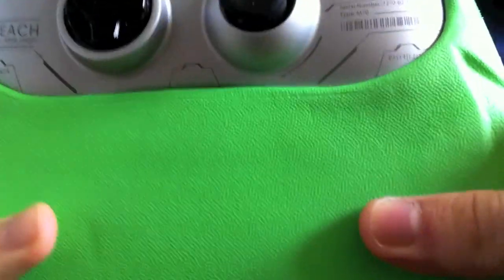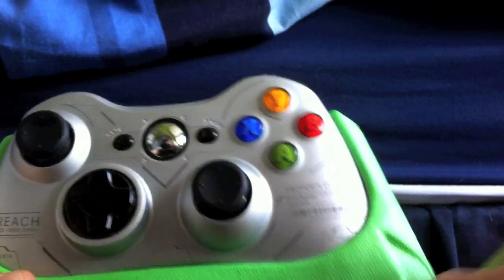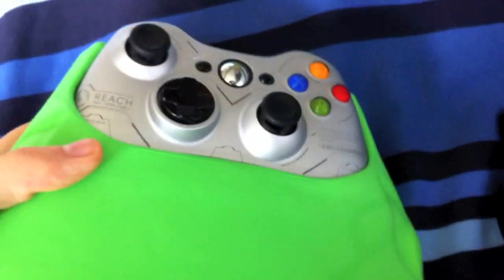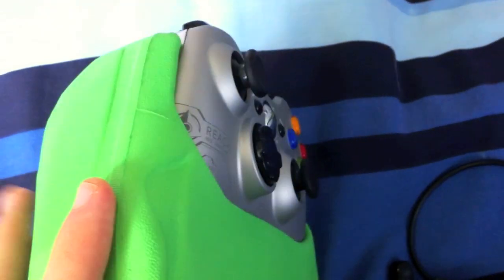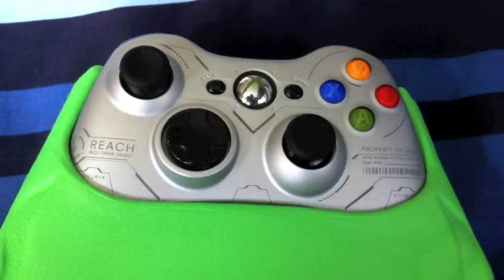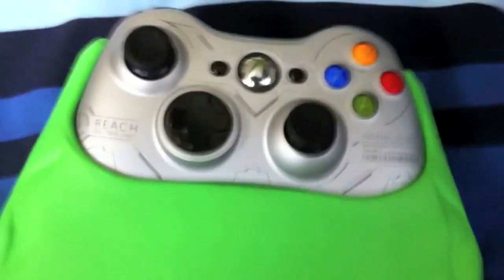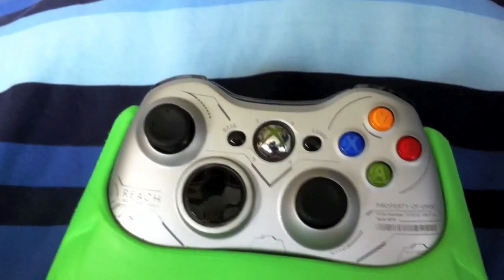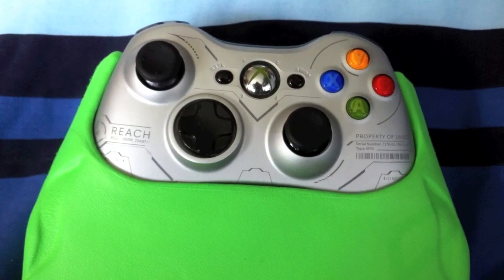Xtendplay review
First review, awkward with me repeating (in my opinion)